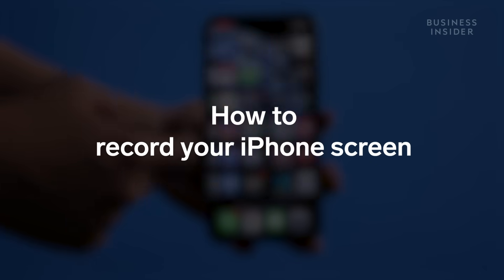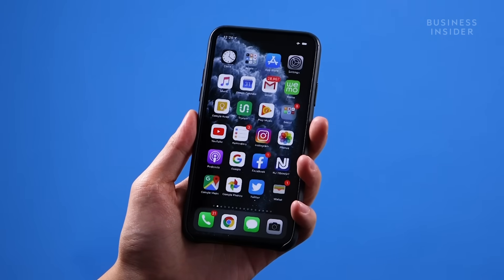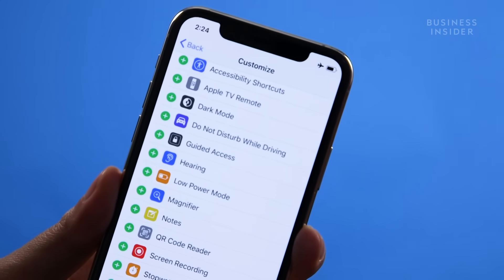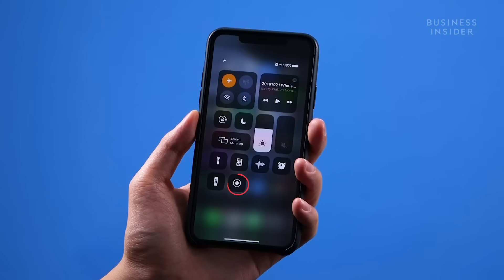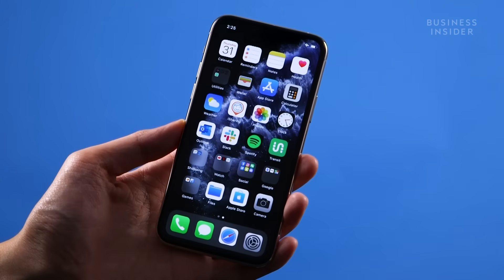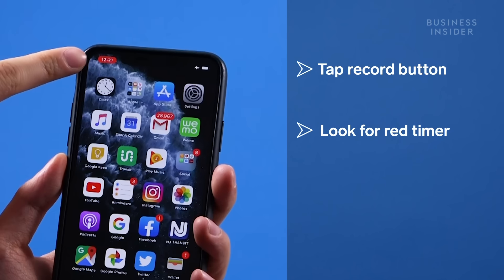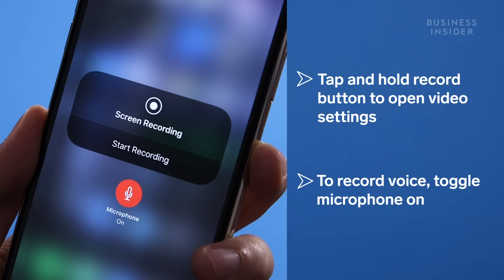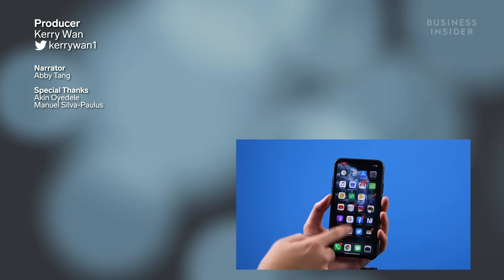How To Record Your iPhone Screen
Taking a screenshot on your iPhone is as simple as pressing two buttons, but did you know you can easily record your screen as well? By customizing your Control Center and enabling "Screen Recording", here's how to record your iPhone screen.